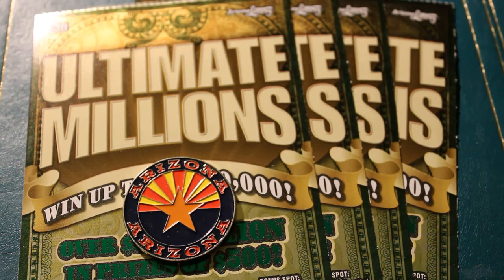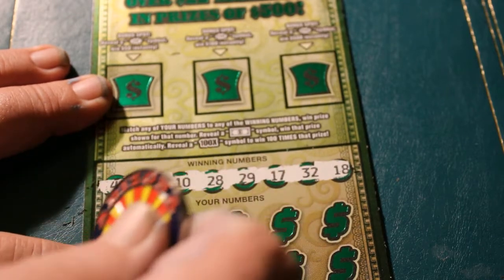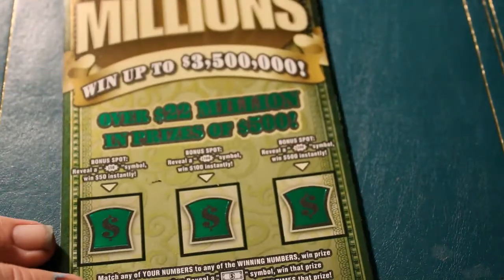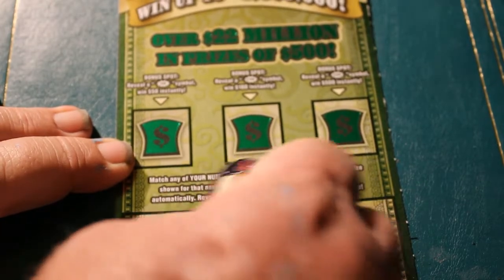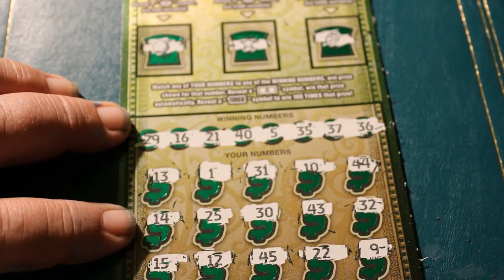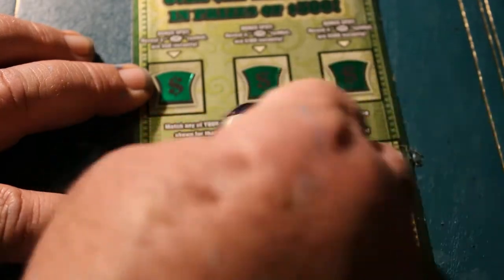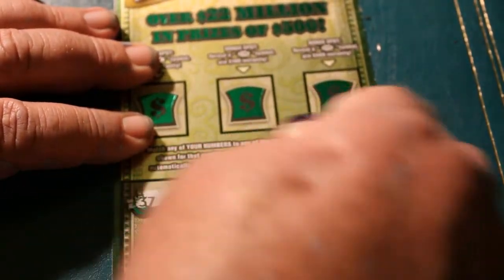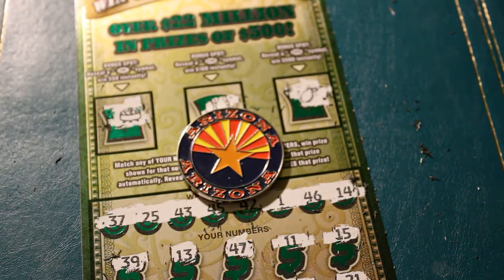Four $30 ULTIMATE MILLIONS SCRATCHERS 2 WINNERS!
Slightly beating the odds in this group. 😀